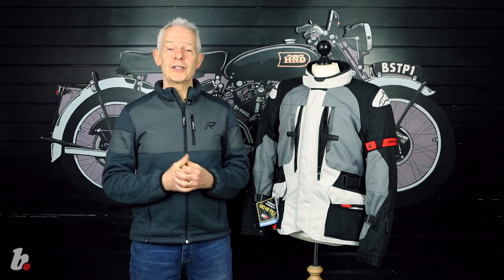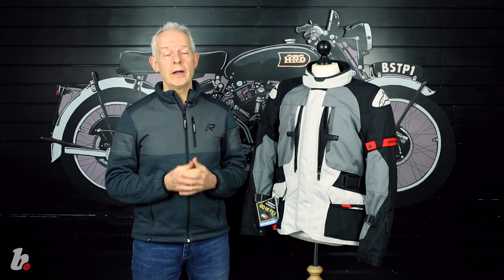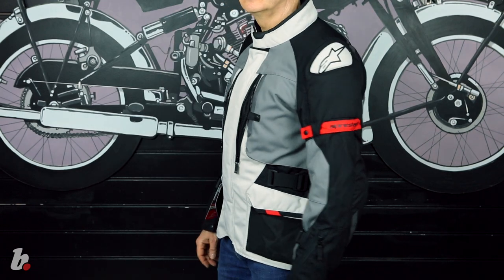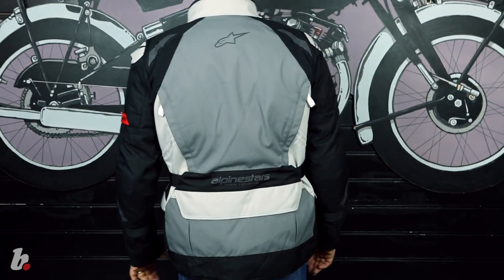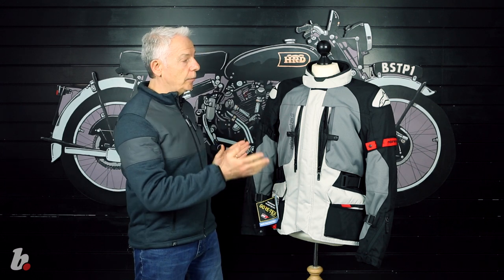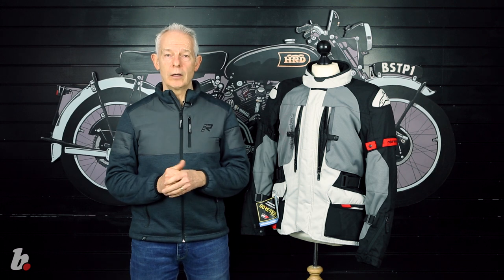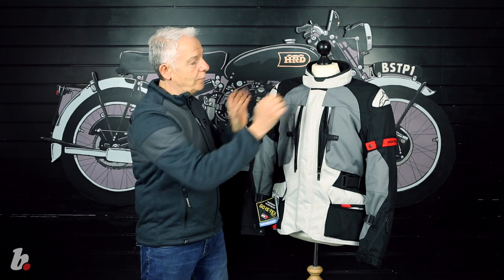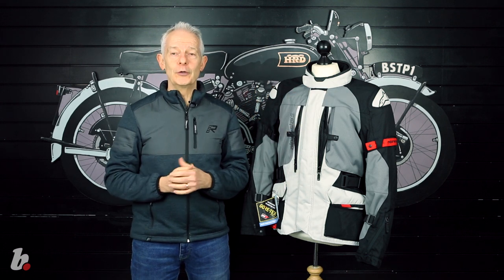Great spec and value: Alpinestars Ketchum GoreTex Jacket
The road-orientated Ketchum Gore-Tex is a lightweight jacket designed to offer effective all-weather and incident protection. The technically advanced fabric offers durability and abrasion resistance, while the fixed Gore-Tex  waterproof liner and removable thermal jacket provide excellent performance and comfort in all seasons.
- Lightweight technically-advanced fabric construction offers exceptional abrasion resistance
- Gore-Tex 100% waterproof and 100% breathable fixed lining
- Removable thermal jacket liner for colder rides
- CE level 1 Nucleon Flex Plus shoulder and elbow armour included
- Pocket for optional back protector
- GP Lite external shoulder cups offer extra protection against impacts
- Elongated touring length rear for greater riding position coverage
- Easy operation chest zip direct ventilation ports for high levels of airflow
- Rear ventilation ports with shock cord for easy opening
- Cuff ventilation with two-way zips
- Side waist, upper and lower arm adjustment straps for optimal riding fit
- Press stud collar and cuff fastening
- Ergonomic underarm stretch panels for enhanced fit and rider comfort
- Magnetic engagement large tooth zip for easy use with gloves
- Twin front cargo and large rear pockets offer convenient secure storage options
- Additional internal pockets
- Reflective details to aid low light visibility